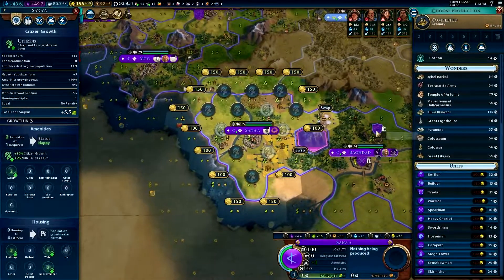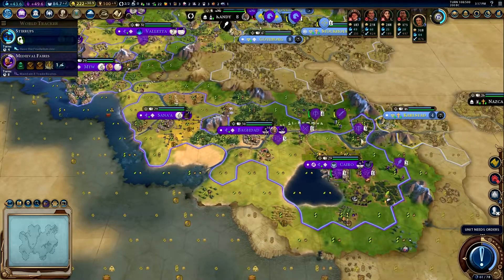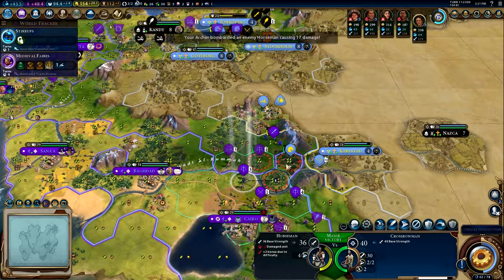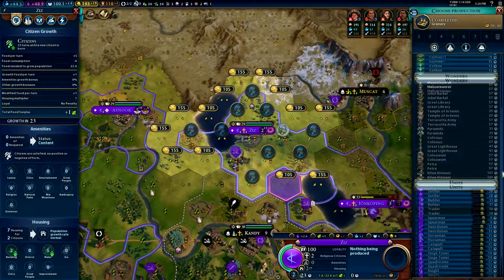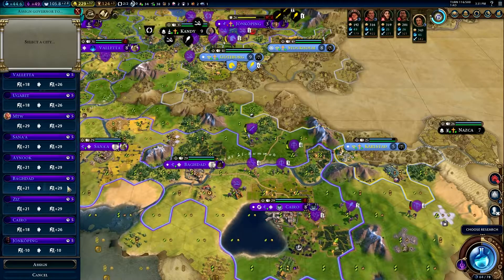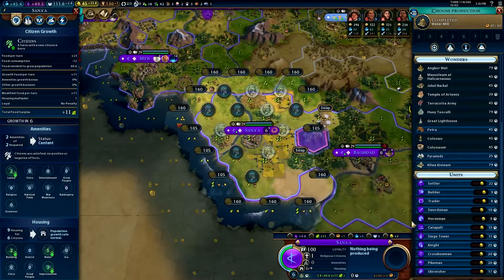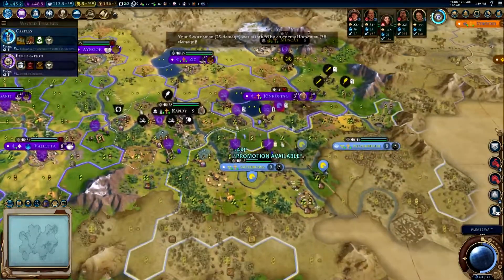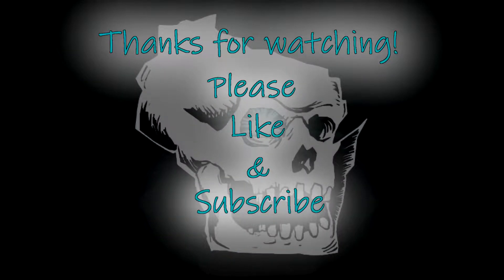[5] Sid Meier's Civilization 6 - More Swedish War - The Gathering Storm - Dido - India - Let's Play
In this episode the Swedish war continues.

In this play through we're going to use Dido on Emperor difficulty. We'll be going for a domination victory, with a space race win as a fallback plan.

Civilization has been my all time favorite game. I've been playing since Civ 3, and still love it.

Please like and / or comment if you enjoyed this!